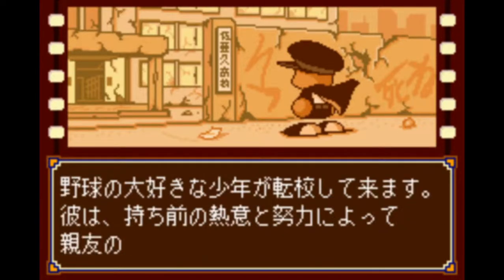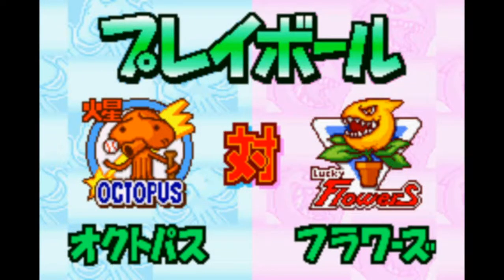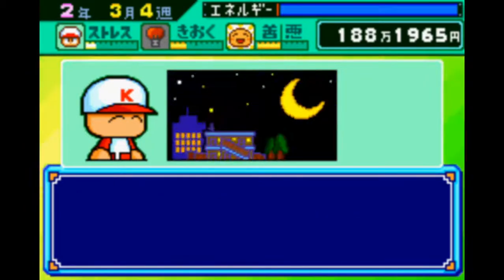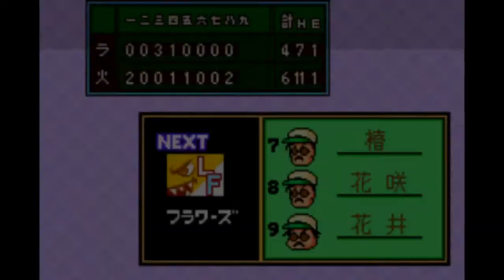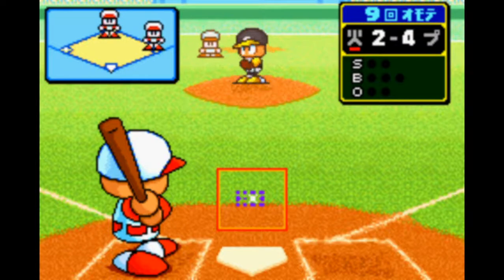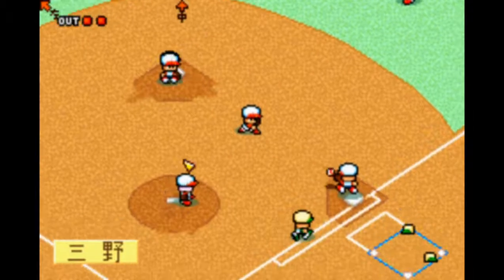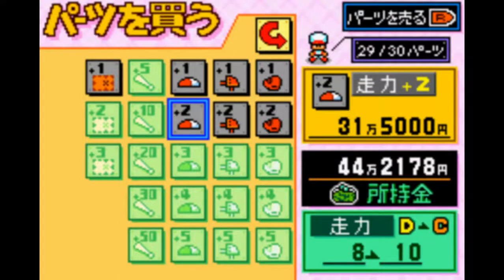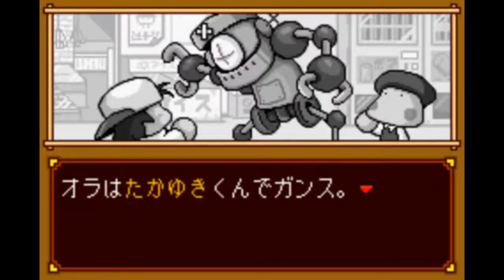Power Pro Kun Pocket 3: Success Mode Playthrough (Commentary)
I grew up with this game as a kid, and completed it several times using the ancient Gamefaqs guide as my sole resource. It was a rough experience as a kid and the game remains pretty stressful even as an adult. The game is still pretty decent in its own right, but it is definitely one of my least favorite success modes to play.

Without further ado, let's drill, baby, drill!